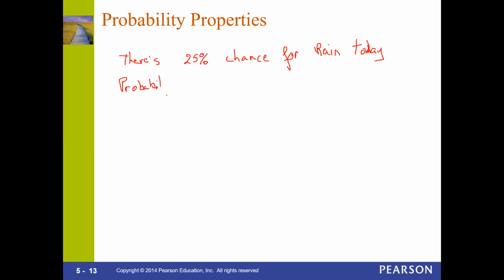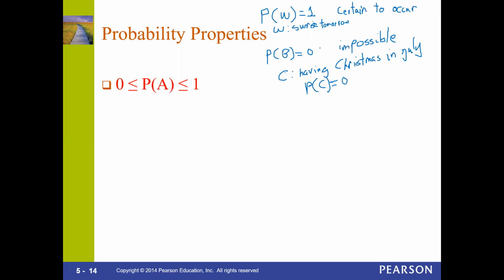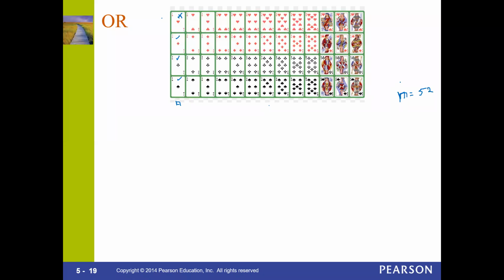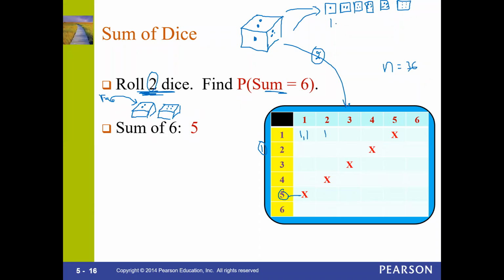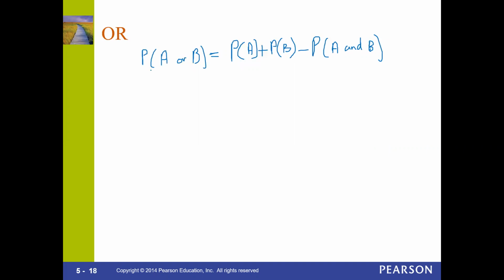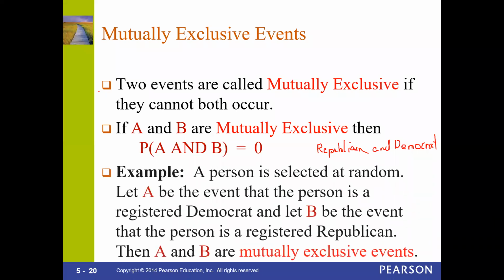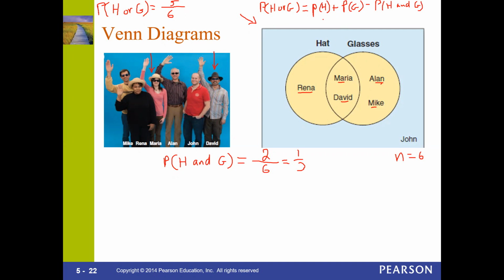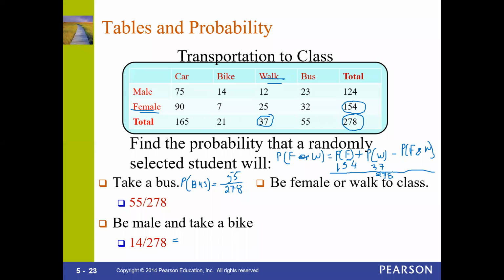02/16/2023 GMT20230216 223048 Recording 1920x1080